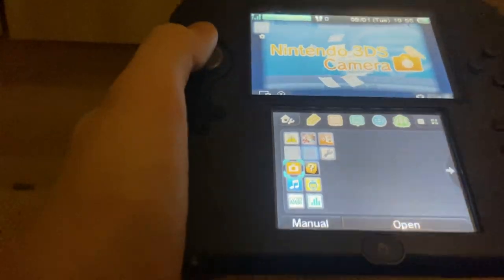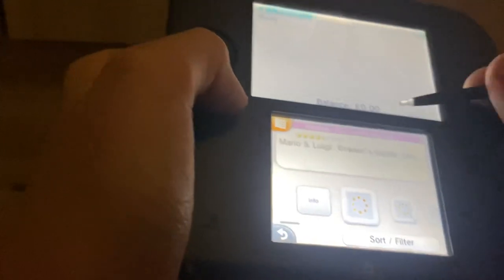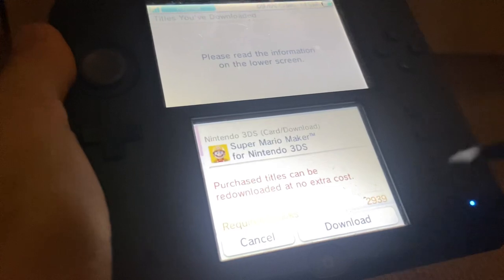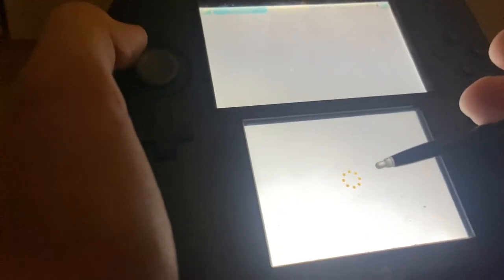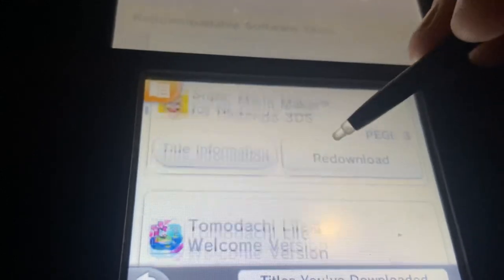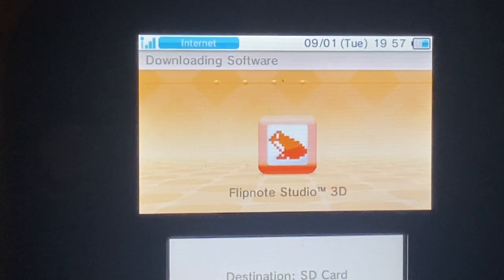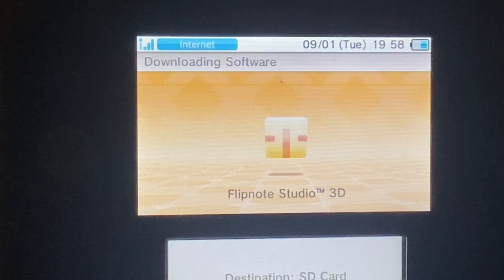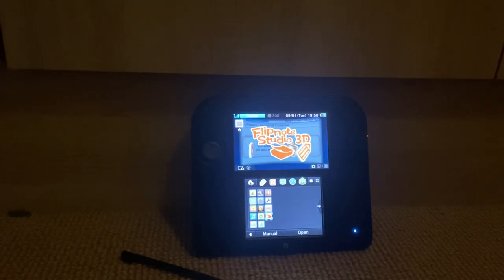EXPLORING the 3DS ESHOP in 2024! (EXTRAS)